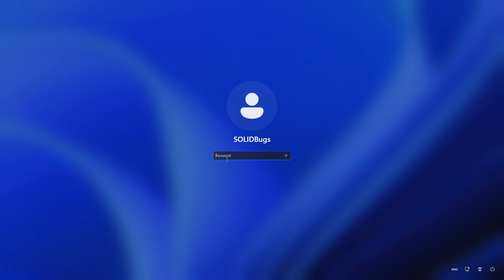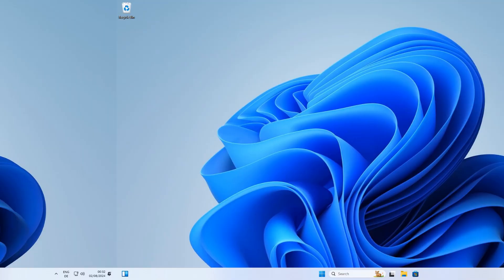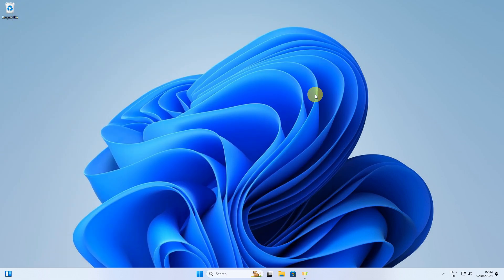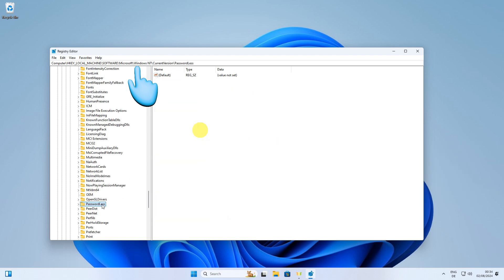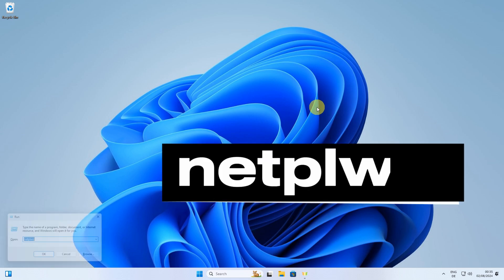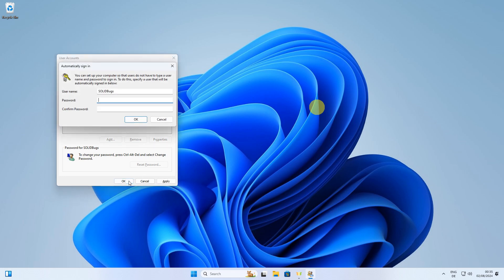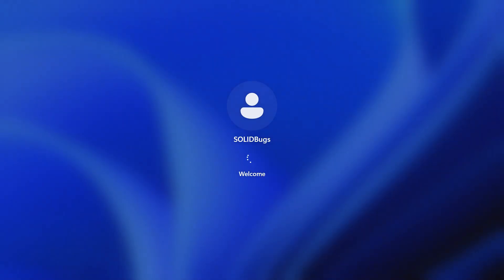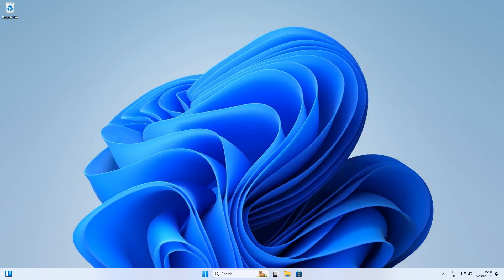Bypass Windows 11 Login Screen: Easy and Safe Method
Save time with automatic login in Windows 11. This tutorial will guide you through a step-by-step process to skip the login screen and access your computer quickly and easily. +++ SOLIDBugs - SOLID Software Tips +++

+++ Playlist with popular SOLIDBugs videos +++